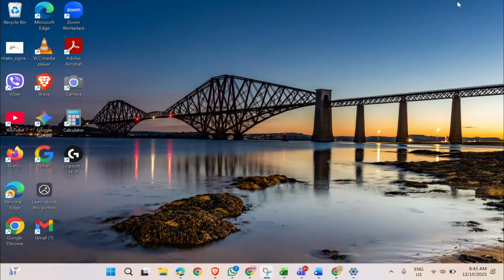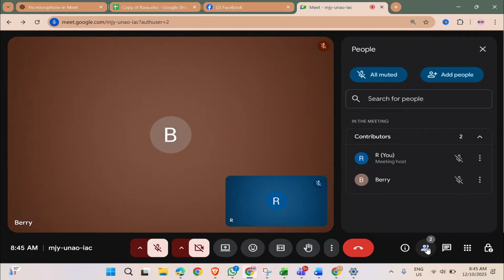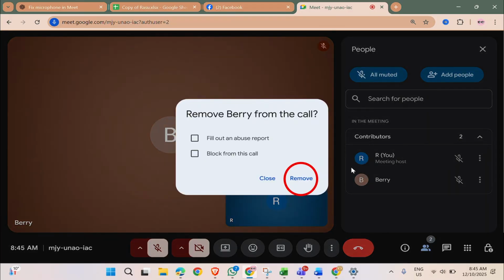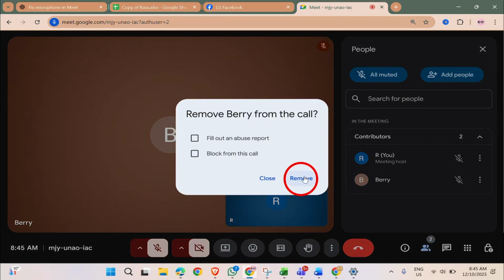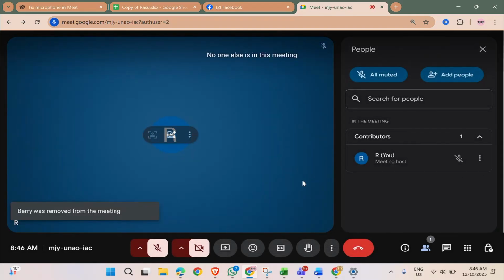How to Remove Someone From Google Meet ?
Hello Guys,

Welcome to our step-by-step guide on How to Remove Someone From Google Meet? If you're hosting a Google Meet and need to manage participants, remove someone from a meeting, or maintain control during an online class, office meeting, or virtual call, this video is for you. We’ll show you how to remove participants from Google Meet, kick someone out of a Google Meet call, and manage Google Meet participants easily using host controls. Whether you're using Google Meet on PC, laptop, or mobile, these steps will help you stay in control of your meeting.

How to kick someone out of Google Meet

How to remove participants in Google Meet

Who can remove participants in Google Meet

How to manage participants in Google Meet

How to remove someone from Google Meet as host